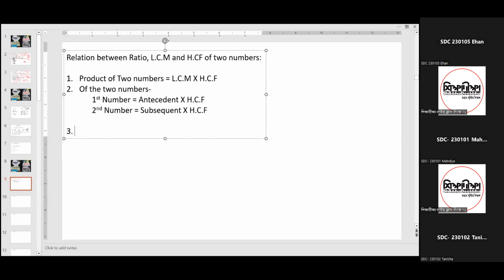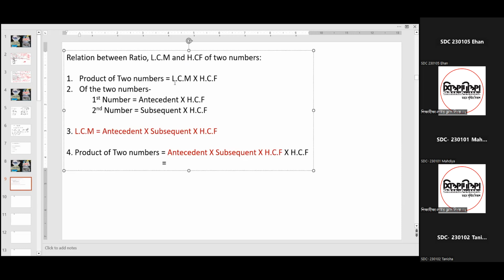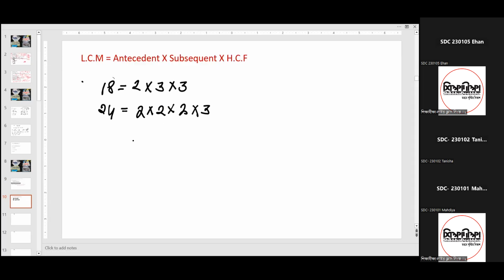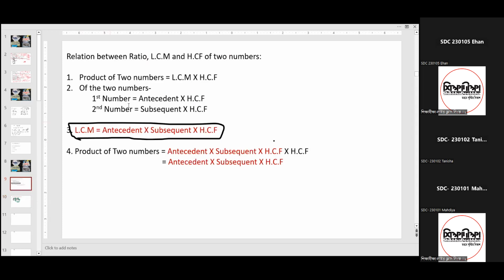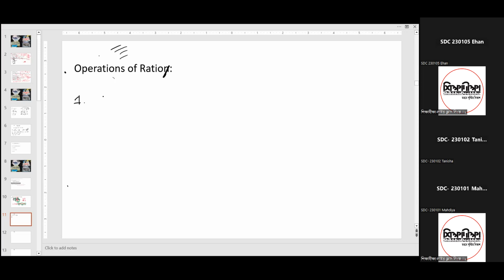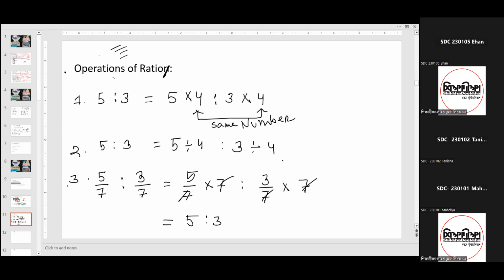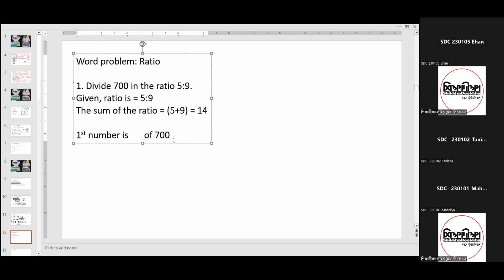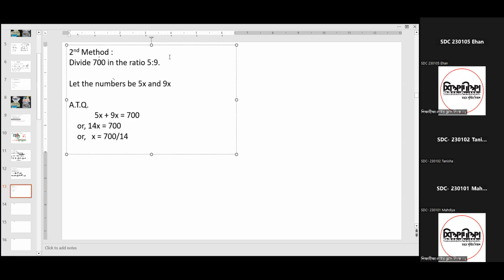LEC 02 [Math]: LCM & HCF [C23EV- P03 S02]